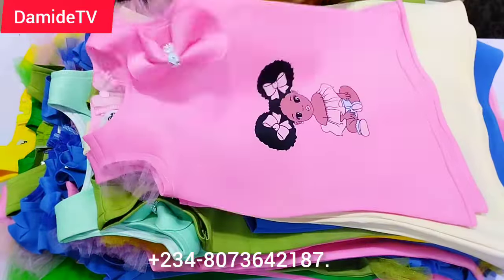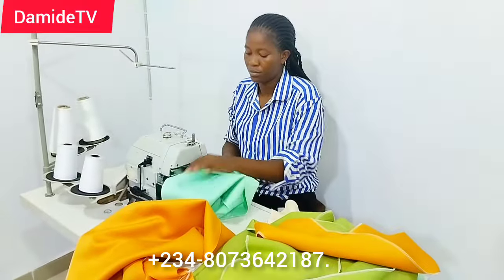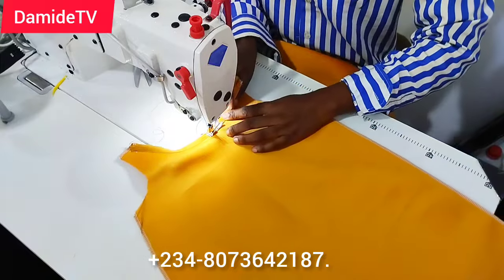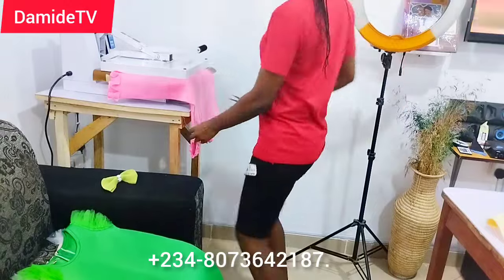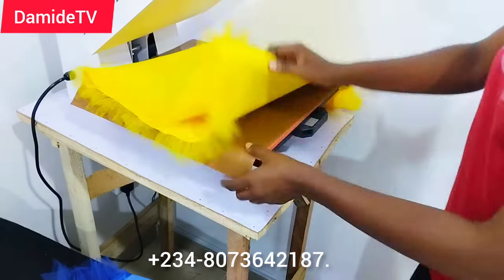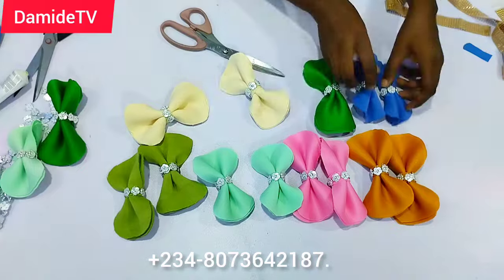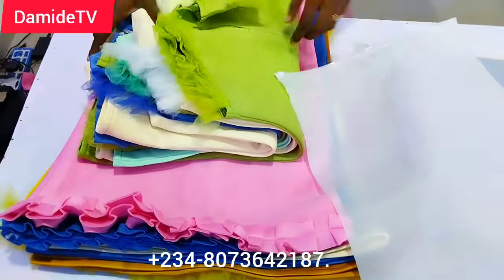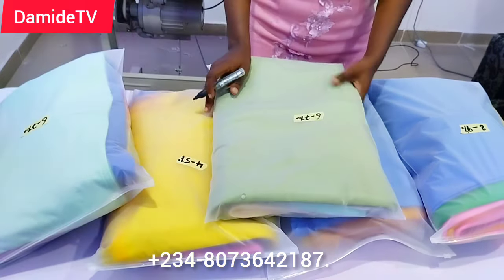Make and customize 36 ready to wear with me/ Make and sell these during Christmas ⛄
To pre-order Tote bag class: #7,500( Now till November, 15th, 2023

original fee: #9,500( Nov., 15th upwards)

To register for my screen printing class
fee:#10,000

To register for Gift Bag class click the link below to pay for the class👇

Fee: #2,500.

        OR
PAY INTO THIS ACCOUNT DETAILS
NAME: OLADOSU DAMILOLA OLANIKE
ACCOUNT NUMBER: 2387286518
BANK NAME: ZENITH.